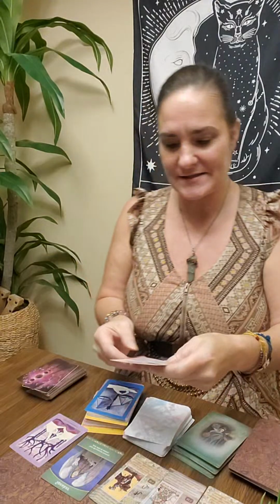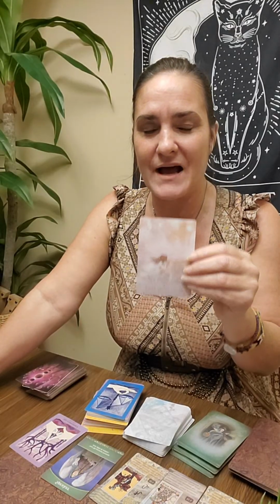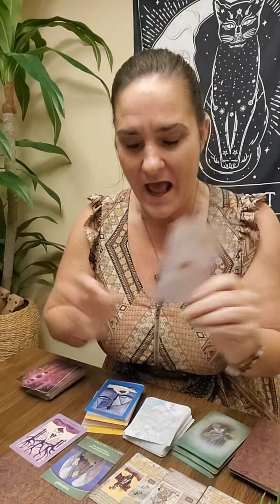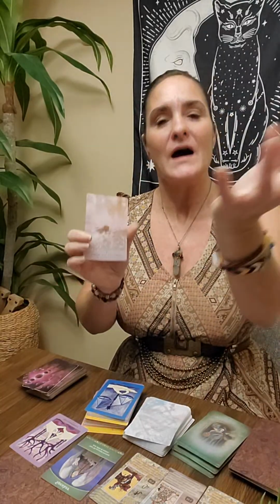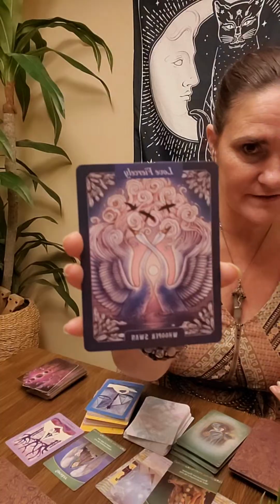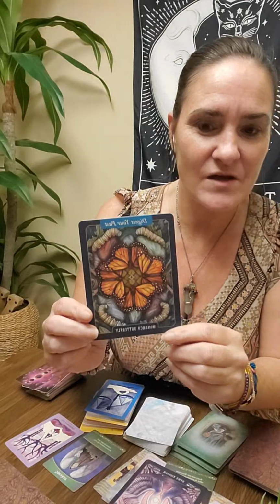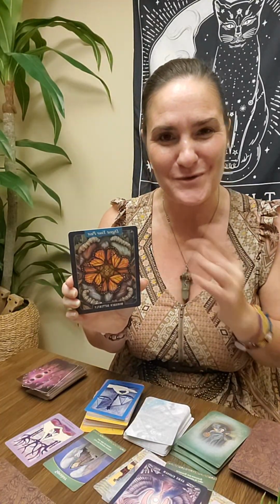Lotus Flower Wellness-Rainbow Bridge Illumination is live! Intuitive guidance and energy work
Live Healing & Channeled Guidance – Harmony for Humanity ✨

Welcome, beloved community 💜
This space is dedicated to healing, channeled guidance, and creative flow in service of our shared mission: Harmony for Humanity. 🌍

Through Reiki, spiritual insight, and intuitive creativity, I hold space for you to release, realign, and awaken your fullest self. Each gathering is an offering of light, healing, and transformation — for you, for our community, and for the world.

🌸 Your support helps us continue this mission. Lotus Flower Wellness Temple, Inc. is a registered 501(c)(3) nonprofit, and all donations are tax-deductible. Every contribution fuels healing services, community outreach, and creative empowerment.

Together, we restore balance, uplift each other, and create ripples of wellness and harmony worldwide. Thank you for being here and being part of this sacred movement. 🙏✨

Thank you to our Donors
Color Me Mine
San Miguel
Michelle Anonymous